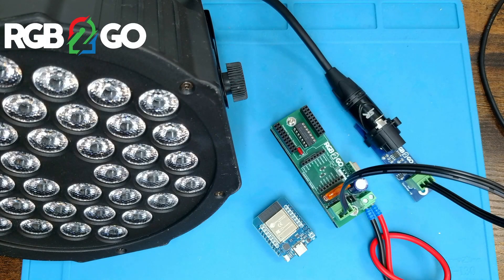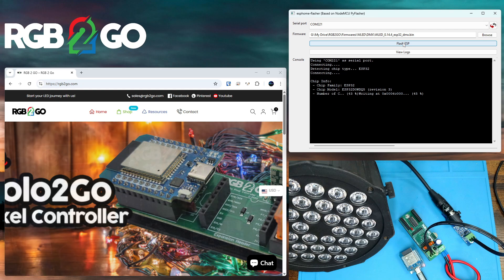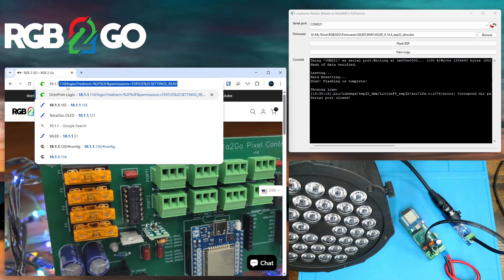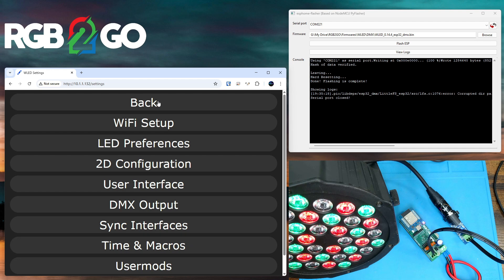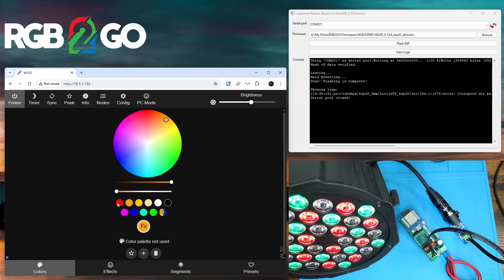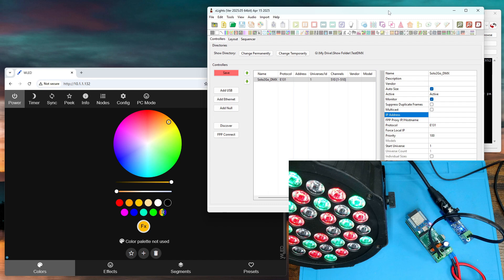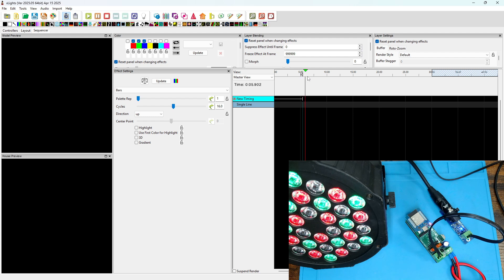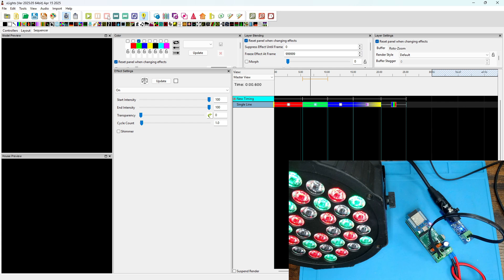DMX2Go Setup - WLED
In this comprehensive walkthrough, learn how to install and configure the RGB2Go DMX2GO DMX adapter using WLED and xLights, two of the most popular tools in modern RGB light shows. Whether you're just getting started with DMX or looking to expand your current setup, the DMX2Go can help!

*Why the Solo2Go is Ideal*
Since enabling DMX in WLED firmware disables additional pixel outputs, the Solo2Go 1-port pixel controller becomes the ideal platform for integrating the DMX2GO. This setup allows you to dedicate the controller to DMX output without sacrificing pixel output channels.

What You’ll Learn:
1) How to flash the DMX-enabled WLED firmware using ESPHomeFlasher

2) How to configure WLED to work with simple DMX devices like floods or PAR lamps

3) How to configure XLights for basic operation of those devices.